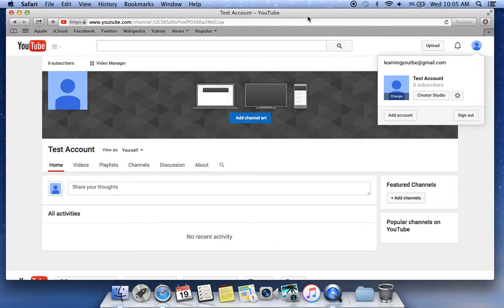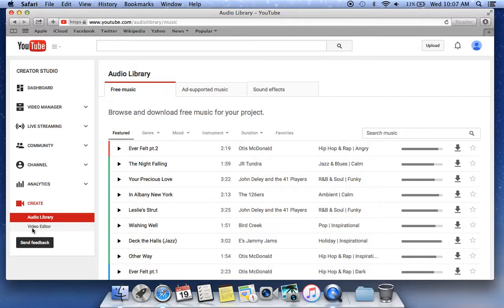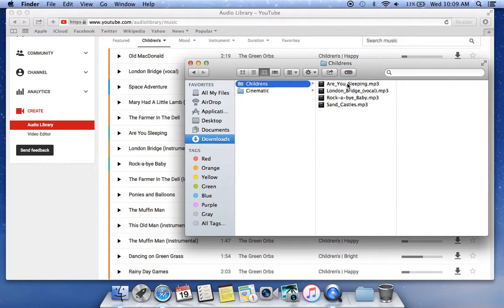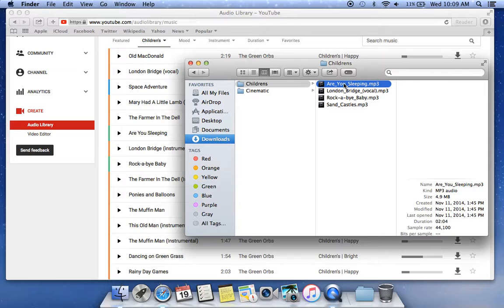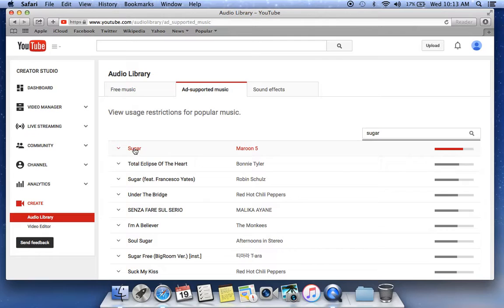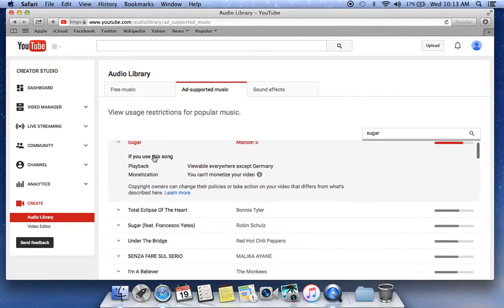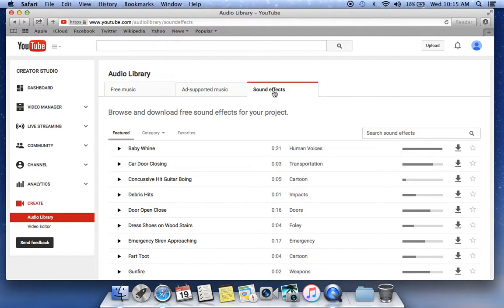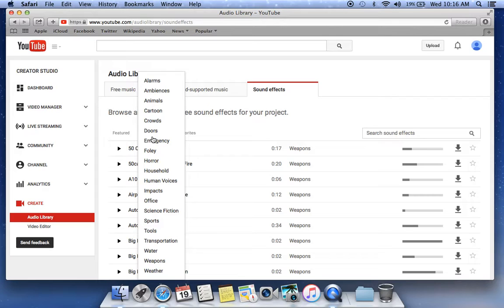Great Free Music and Sound Effects from YouTube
This is a tutorial on how to access the Free Music  and sound effect Library that YouTube offers to YouTubers.